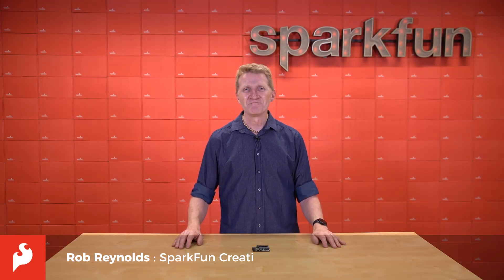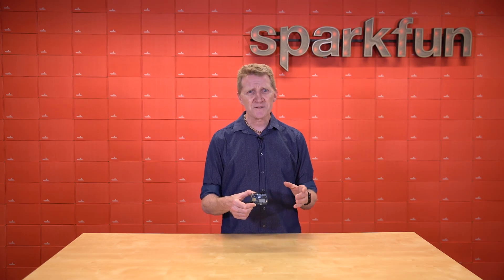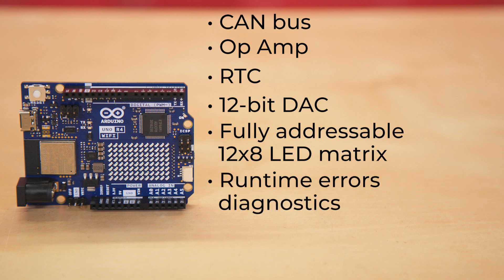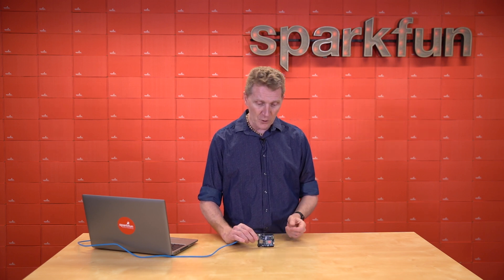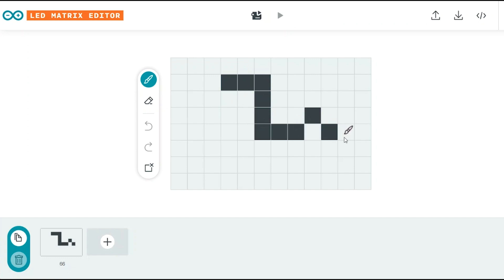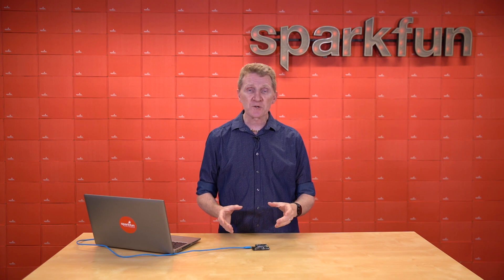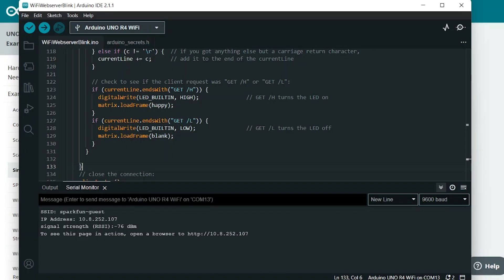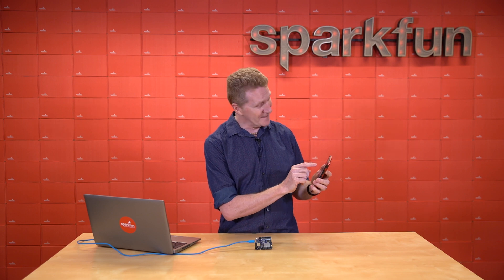Product Showcase: Arduino UNO R4 WiFi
The UNO universe expands with UNO R4 WiFi: the same industry-standard form factor at 5V operating voltage, but with the enhanced performance of a RA4M1 32-bit microcontroller by Renesas with ESP32-S3-MINI coprocessor – for increased computational power, memory and speed – as well as Wi-Fi® and Bluetooth® connectivity, a 12 x 8 LED matrix, and a Qwiic connector.